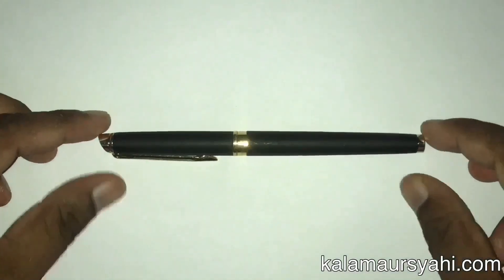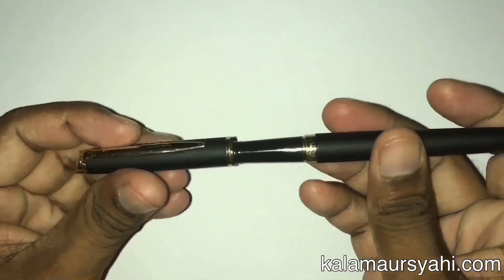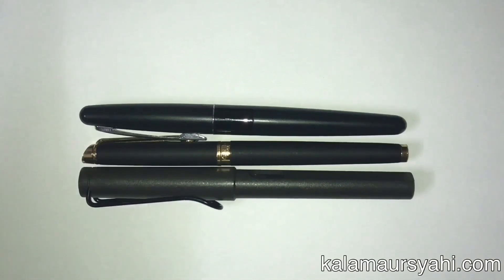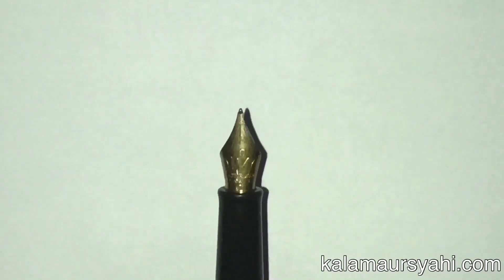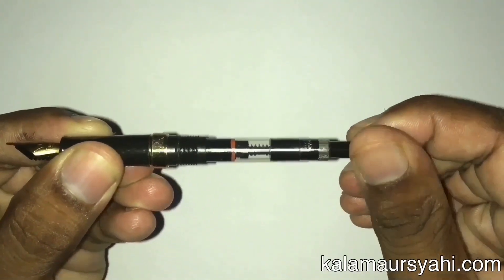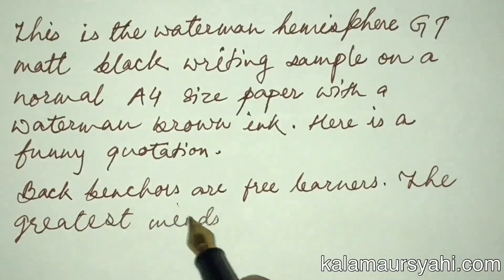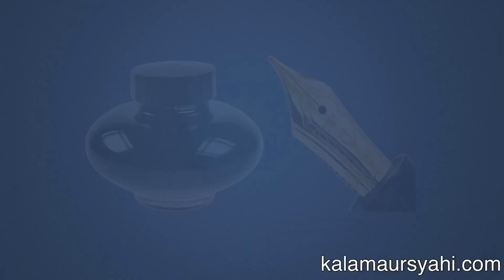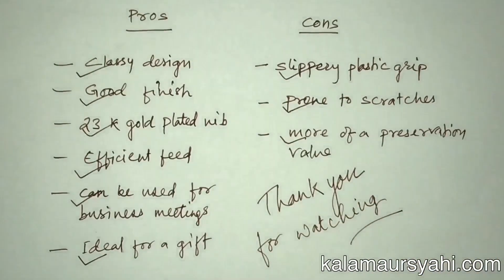Fountain Pen Review - Waterman Hemisphere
Here is the most detailed review of waterman hemisphere fountain pen. Features and specifications discussed in detail including build and design, grip, nib, filling mechanism, performance, variants and price. I have used this pen for more than one year and based on that, I have made this review. I have also shared the online links from where you can buy this pen.
For people of US
For people of India